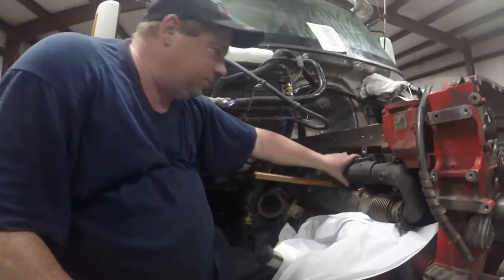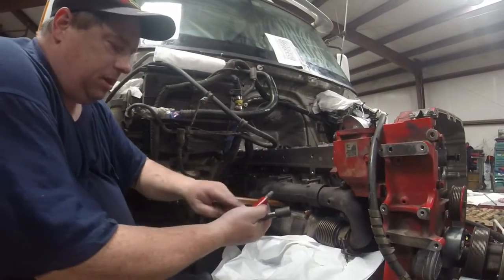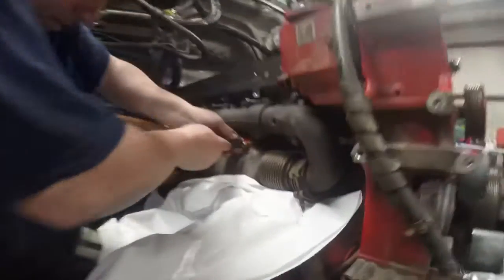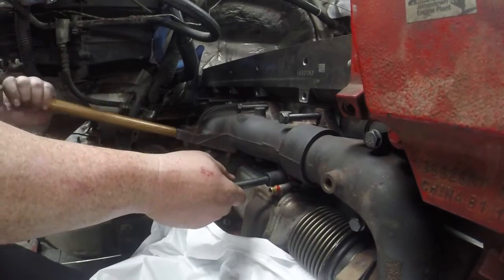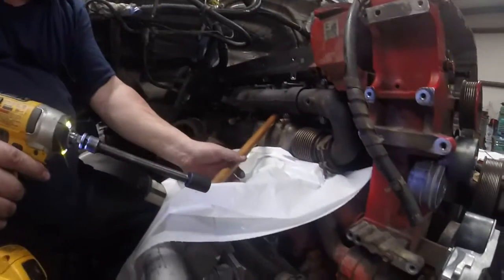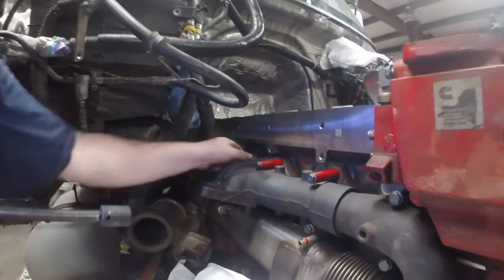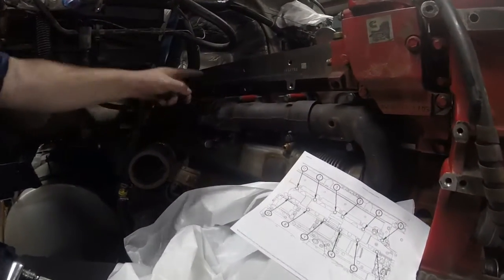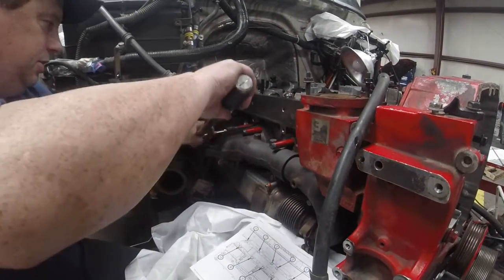ISX Engine re build PT47 exhaust manifold by Rawze